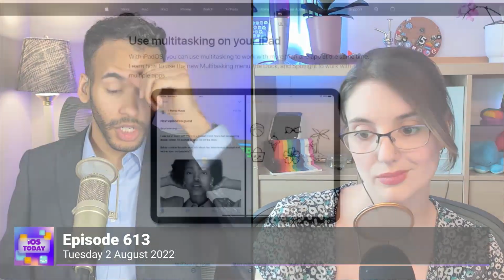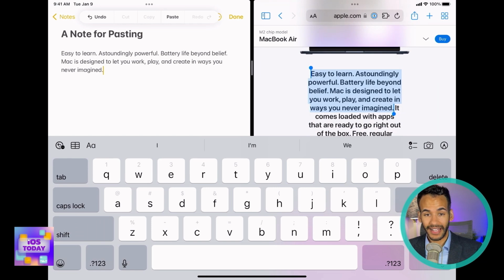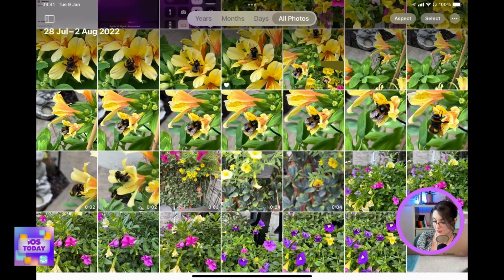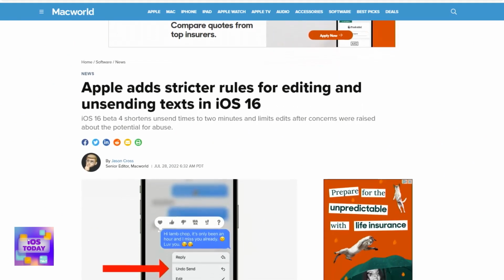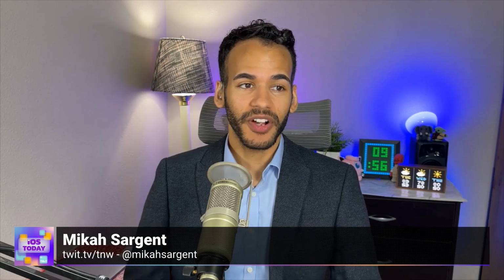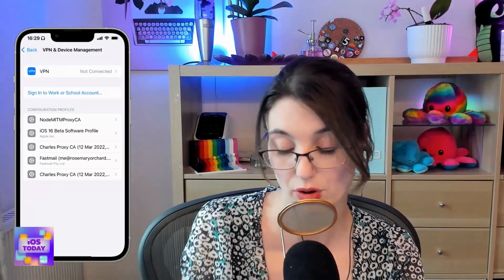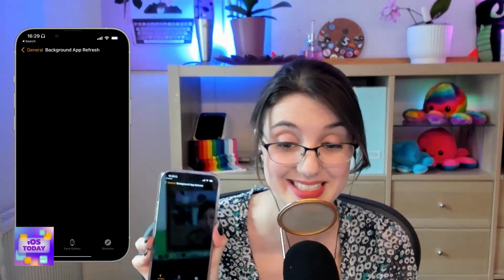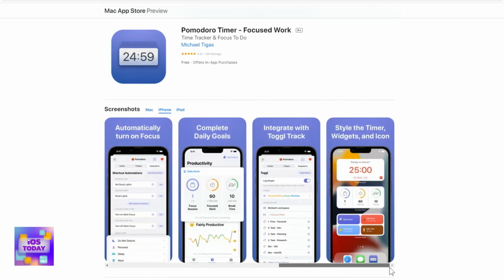iOS: Hidden Gestures & Features - Split View, Slow-motion editing, Accessibility Shortcut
Your iPhone and iPad are more capable than you may know! Mikah and Rosemary are here to walk through helpful hidden abilities that allow you to multitask better, copy/paste text with gestures, undo a calculator mistake, adjust the slow-motion portion of your videos, and more!
• Multitasking in iPadOS with Split View, Side Over, and Center Window
• Finger gestures for copying and pasting text
• Trimming video length and extending/shortening slo-mo sections
• Accessibility Shortcut options that are handy for anyone

News
• Live Activities now available in the beta 4 version of iOS 16
• Apple makes changes to unsending/editing texts in iOS 16
• Apple has released an official video aimed at guiding people who are switching to iPhone

Shortcuts
• Russ wants to convert a Mac shortcut into a button on his Stream Deck device
• Ken wants to know if the Arrive & Leave shortcuts require manual input during Wi-Fi activation
• Mikah recommends Camelcamelcamel for tracking Amazon prices

Feedback & Questions
• Tracy wants to know if there's a way to simplify an Apple Watch for an 80-year-old mother while keeping the time/date/call features
• Stephen thinks that Apple's Continuity Camera feature should be applied to the iPad

App Caps
• Rosemary: Focused Work
• Mikah: Speeko

Hosts: Mikah Sargent and Rosemary Orchard
iOS Today episode 613